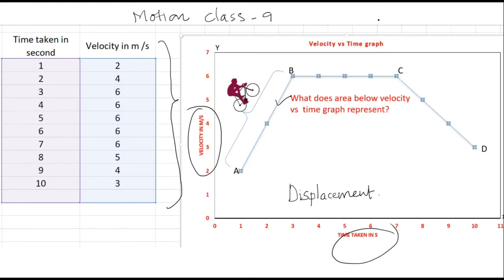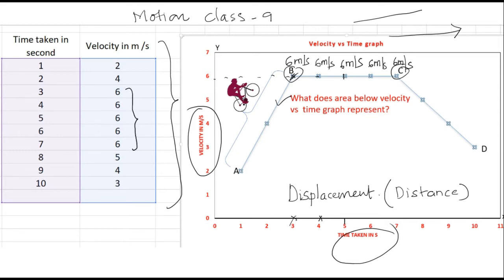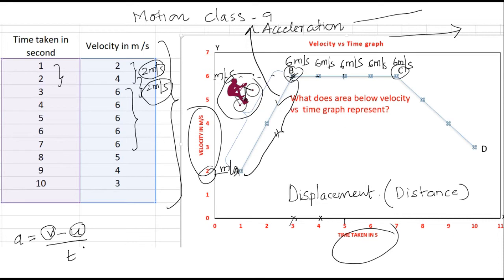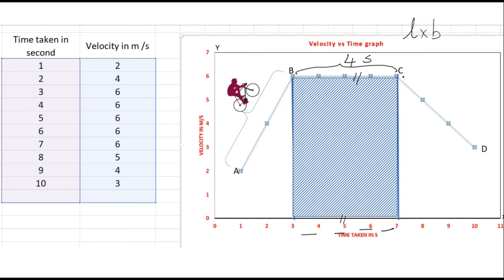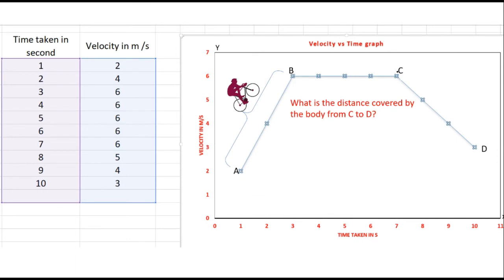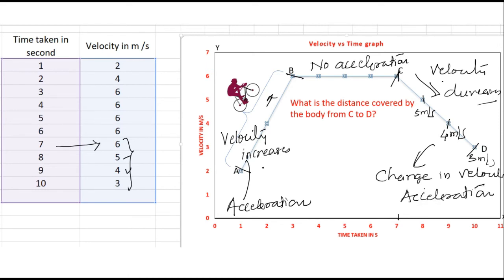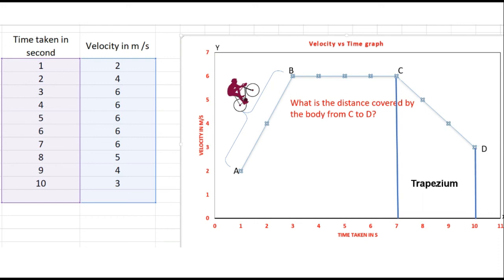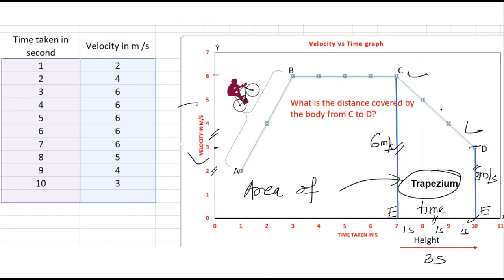Motion (Class 9)- Understanding velocity vs time graph-Part 5